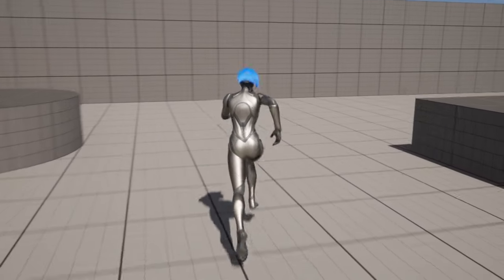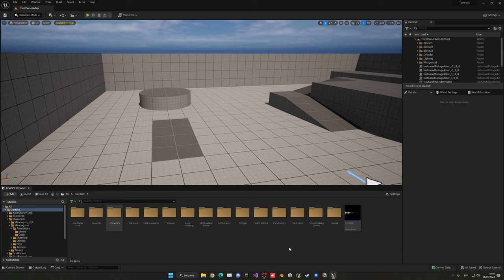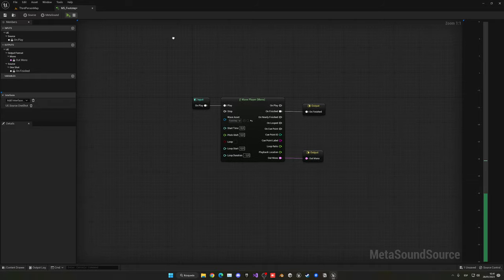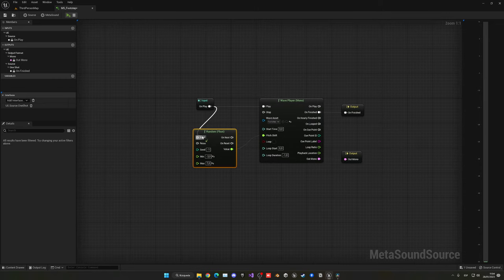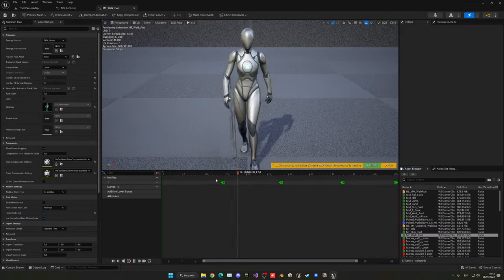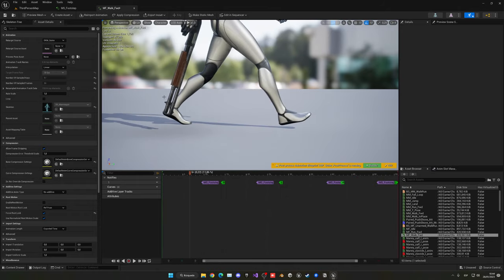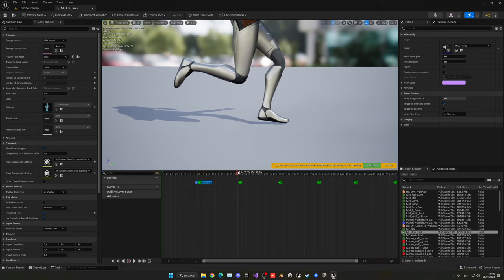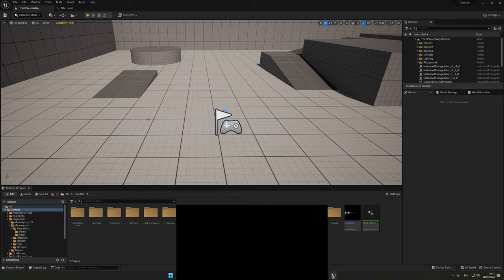How to Make Footsteps with Metasounds in Unreal Engine 5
Hello guys, in this quick and simple tutorial we are going to learn how to make Footsteps with Metasounds and play them in sync with your Animations in Unreal Engine 5